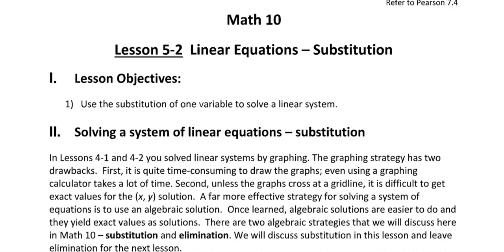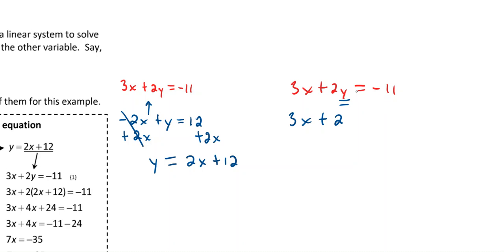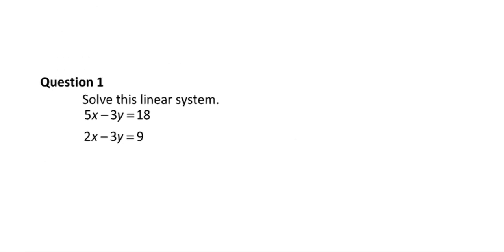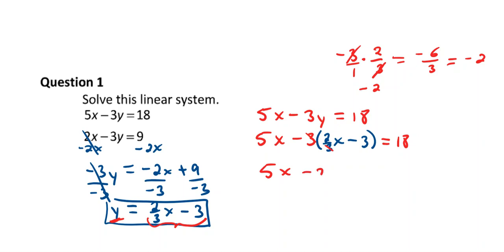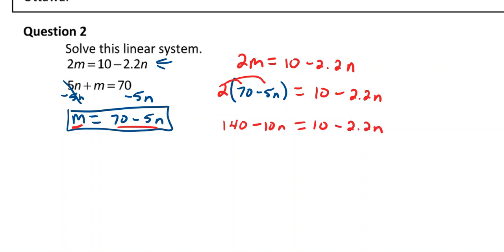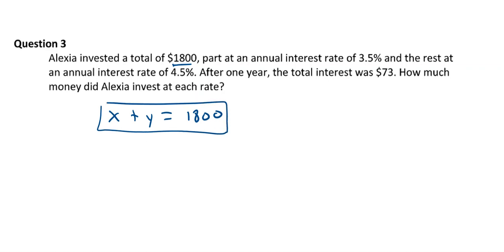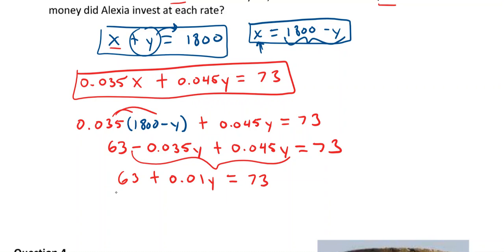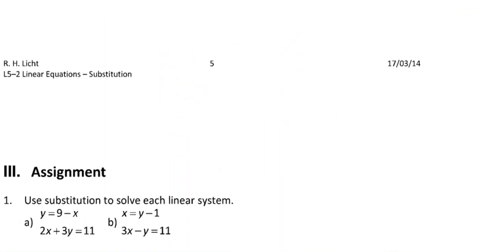10C - Lesson 5.2 Linear Equations - Substitution